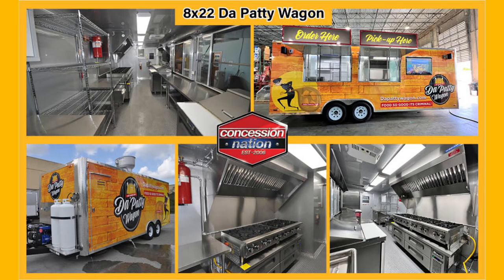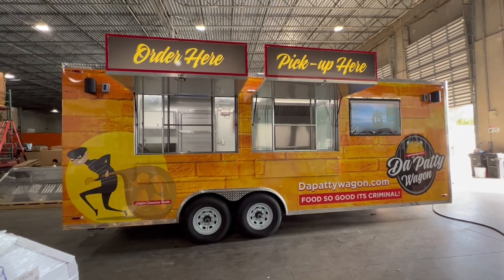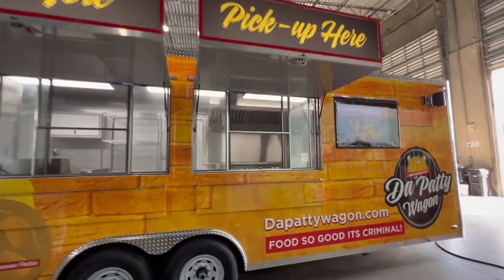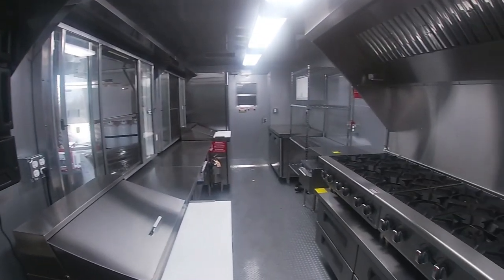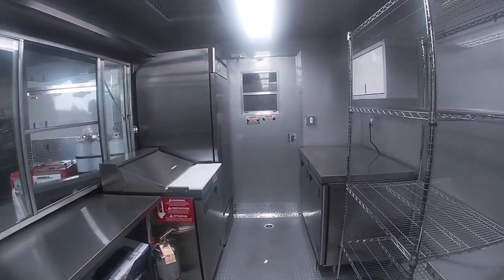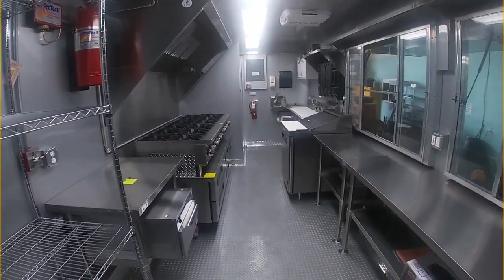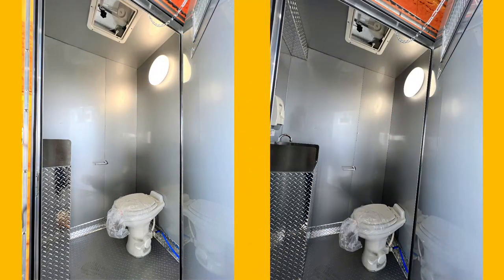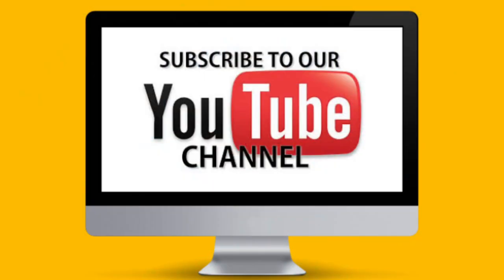Culinary Concepts: Da Patty Wagon | 8x22 Concession Trailer | Concession Nation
In 2022, we built a beautiful trailer for Culinary Concepts: Da Patty Wagon. Are you in the market for a concession trailer?